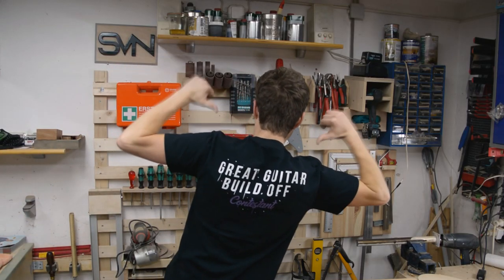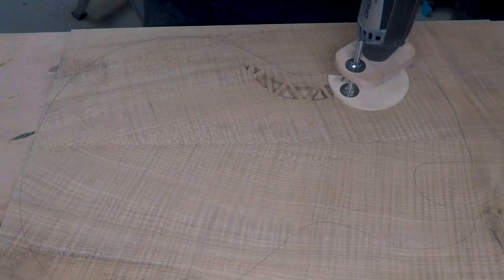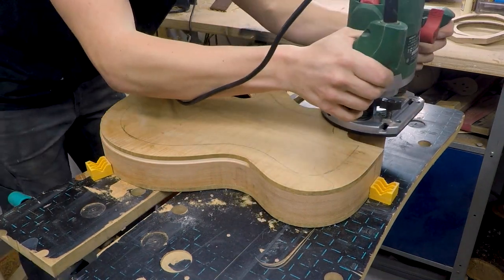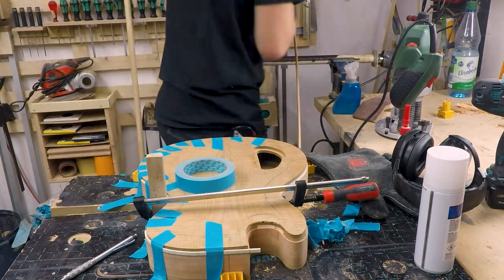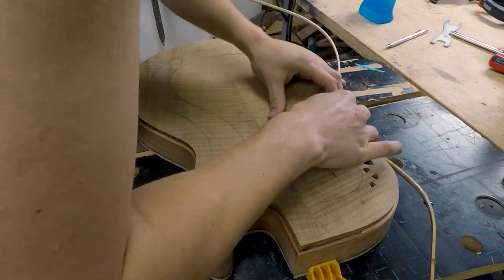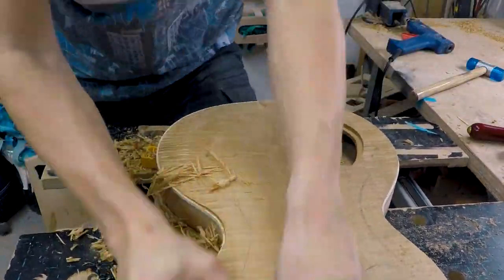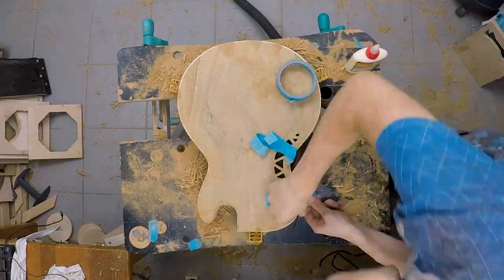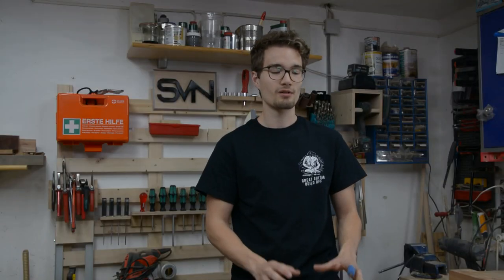The Great Guitar Build Off 2021 - Varion Ep.3 | SVN Guitars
Welcome to SVN Guitars!
In this episode we will finish the body roughly. I had some difficulties with the binding but i think i fixed it very well. What do you think about it?

In this video we’ll walk you through:
- F-Hole Design
- Rough Sanding
- Binding
- Contouring

TIMESTAMPS
0:00 Intro
00:32 F-Hole Design
01:04 Rough Sanding
01:35 Binding
04:11 Contouring